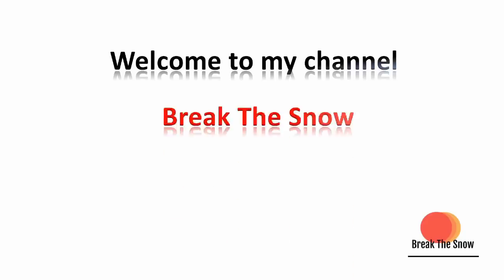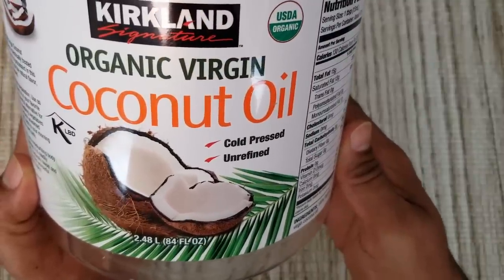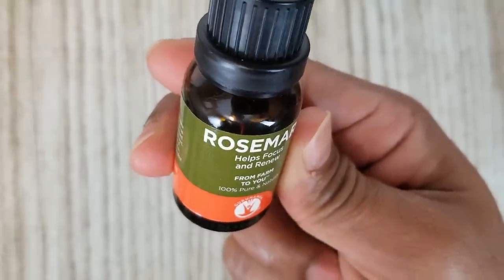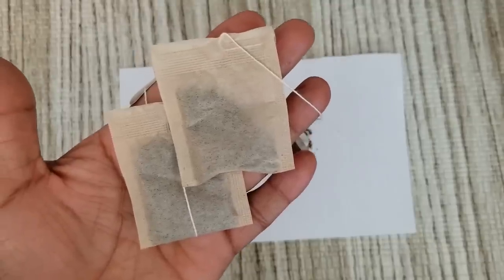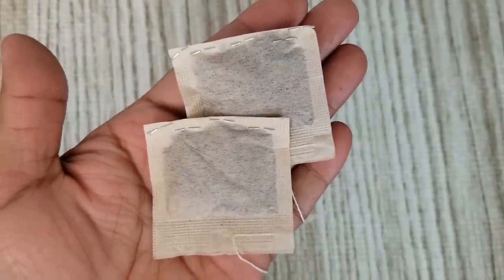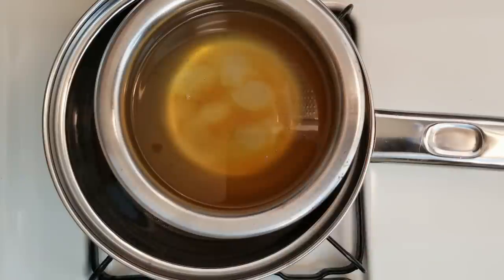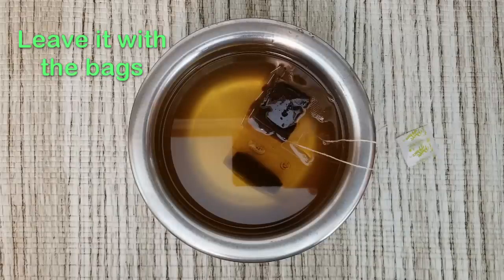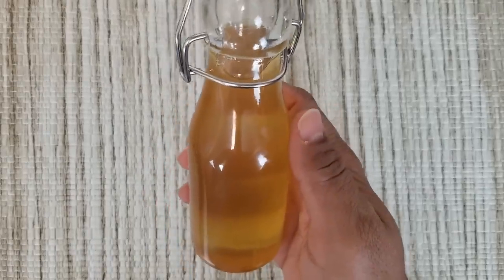DIY DHT BLOCKER HAIR OIL, Best Hair Oil to Reverse Hair Loss, Baldness and Promote New Hair Growth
BEST DHT BLOCKER HAIR OIL, THAT CAN REVERSE HAIR LOSS, PROMOTE NEW HAIR GROWTH, PREVENT PREMATURE BALDNESS AND REGROW HAIR IN BALD PATCHES.
NOTE: Sorry, I did not mention how to use in the video. You can use this more than 3 times a week. When applied leave it on for minimum 3 hours before hair wash.
You might know very well, that, the real reason for hair loss or baldness is the combination of DHT hormone and a special gene in few people.
For now, the only scientific way to reduce hair loss and to reverse baldness is to lower DHT effect on the hair follicles. In this video, we will look at preparing a DHT blocking oil that scientifically works on blocking topical DHT on follicles and helps to regrow new hair, reverse baldness, activates dormant follicles in bald patches and promote growth of thicker longer hair.

Saw palmetto capsules - Saw palmetto is a wonderful natural herb that is very powerful to treat baldness and reverse pattern baldness or alopecia. This is the best natural DHT blocker.
Pumpkin seed oil - – Pumpkin seed oil is effective DHT blocker oil. Several studies proved that PSO blocked topical DHT and promoted new hair growth.
Coconut oil – Coconut oil penetrates well into follicles and supplies necessary nutrients to hair. You can use olive oil or castor oil if you don’t want to use coconut oil.
Rosemary oil – Rosemary oil works like topical minoxidil in improving blood circulation and contributes to hair growth. This also adds nice fragrance to our oil
Procedure
Take 8 Saw palmetto 450mg capsules, which gives us a total dose of 3 ½ g approx. Open these capsules carefully and pour the powder on to a sheet of white paper as I am doing here. Now, we collected all the Saw palmetto powder onto this sheet of paper.
Take 2 green tea bags, cut open them, and throw away the content. We just need empty tea bags here. Now fill these tea bags with the Saw palmetto powder. I am carefully filling these bags with the saw palmetto powder. Once you fill the bags, Seal them with the help of a stapler. Make sure you close it tightly.

Now, we have prepared Saw palmetto powder bags. This is critical ingredient in our DHT blocking oil.
In a steel pot, take 1 cup of coconut oil and ½ cup of Pumpkin seed oil.
Now we will use double boiler method to slightly warm up this oil. Take another large saucepan, fill one fourth of it with water. Now carefully dip the pot containing oil into this.
Now, turn on the stove, boil this on simmer, low heat for 10 minutes.

Once the oil is warm enough, switch off the stove.
Toss in the saw palmetto bags into this.  Be careful, the oil can be hot. So don’t touch the oil directly.
Wait for the contents to cool down completely. Now slowly and carefully take out the steel pot containing oil and keep it aside. Leave it with the bags like that for 2 hours. This way the saw palmetto is infused very well into the oil.
After 2 hours, carefully remove the bags, squeeze them gently. Now throw them away. To this add 5 drops of rosemary oil.
That’s all, we just made a superb DHT oil. Slightly warm up this oil, every time before applying to hair. Using this oil regularly on hair promotes new hair growth, reduces hair miniaturization and increases hair thickness and density.
Note: This is not suitable for pregnant women and feeding mothers. Also, if you have medical conditions, avoid this oil.